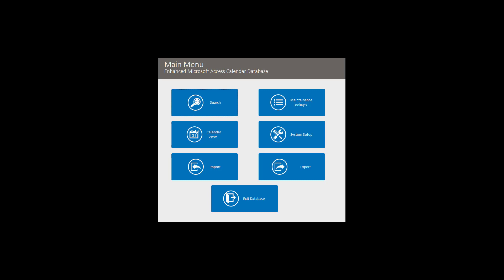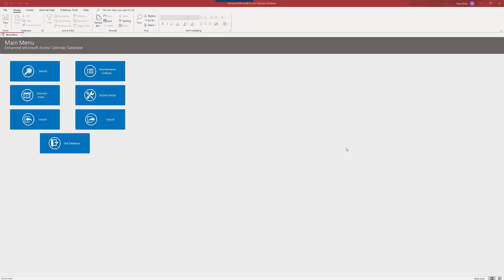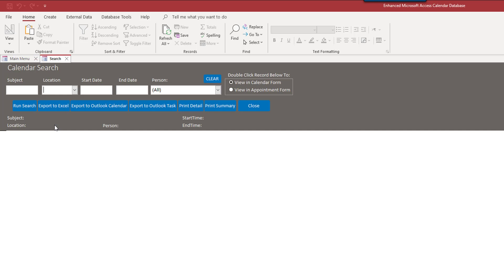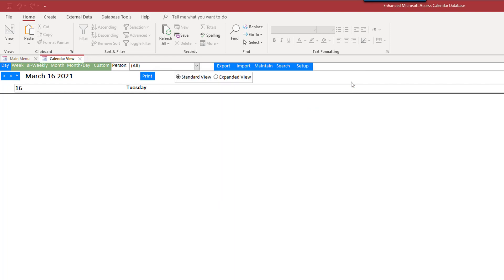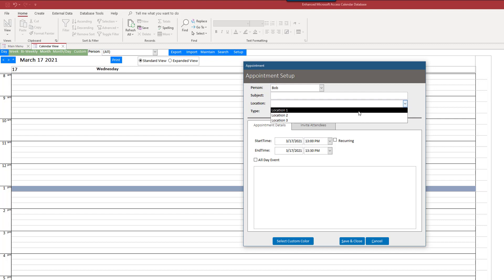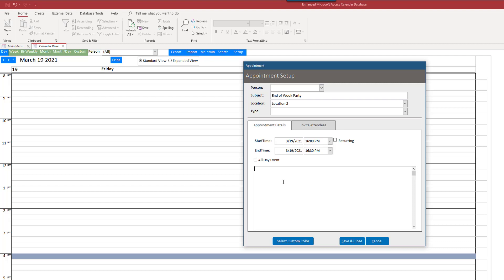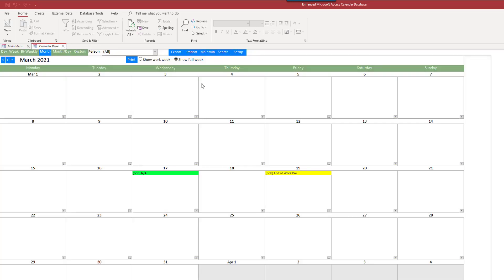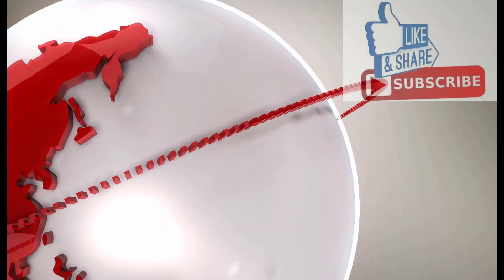Microsoft Access Calendar Database Demo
The Microsoft Access Calendar Scheduling Database is a full-featured calendar system built completely in Microsoft Access tables, forms, reports, and VBA (Visual Basic for Applications) code. Based upon some of the concepts of the Microsoft Outlook Calendar modules, this database template has the advantage of being 100% Microsoft Access based. As a result, this allows for smooth and easy integration into your existing Access database. The Microsoft Access Calendar Scheduling Database offers a daily, weekly, and monthly view of scheduled appointments. This database includes a form for scheduling and maintaining appointments as well. Pre-built daily, weekly, and monthly reports are also included with the Microsoft Access Calendar Scheduling Database.

0:00 Intro
1:31 Demo
7:50 Conclusion

836 N. 2nd Street
Ames, Iowa 50010

BTC  3FNbZTZcGtZhXuijcsoV4JrZv2E74aLBwc
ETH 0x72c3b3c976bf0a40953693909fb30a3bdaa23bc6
LTC MUnUgvzRquK8GqmbMKDjbuwxDX6LgRAjts